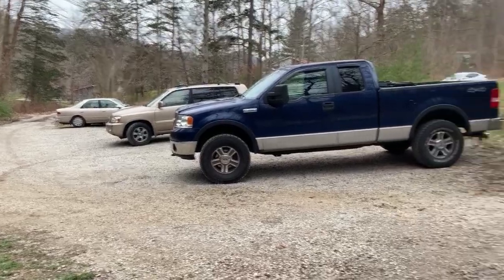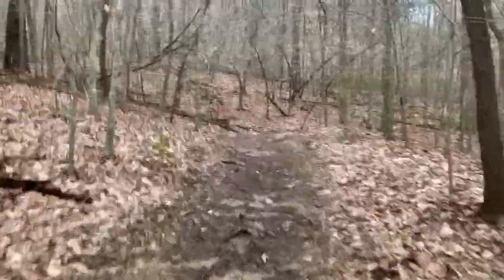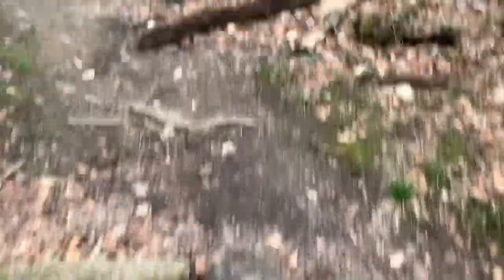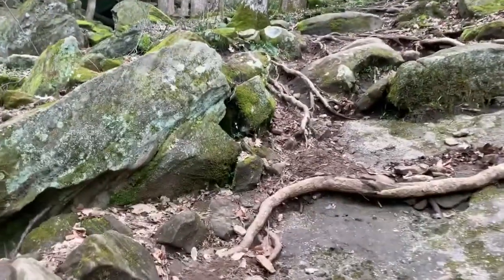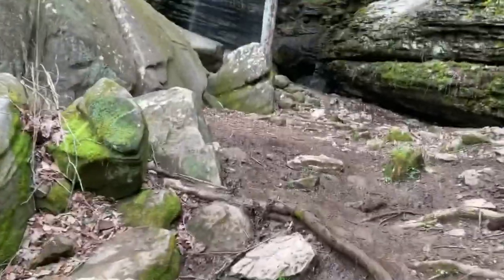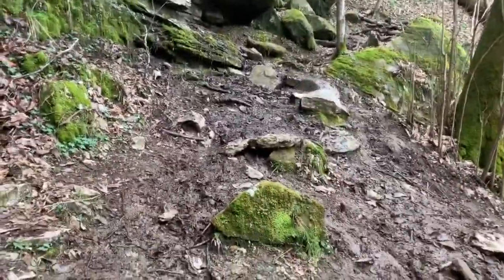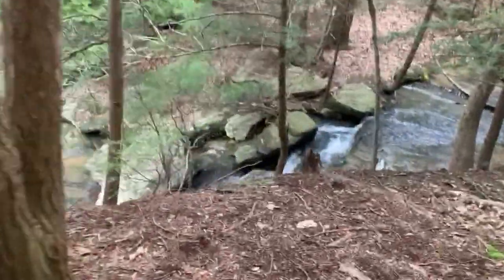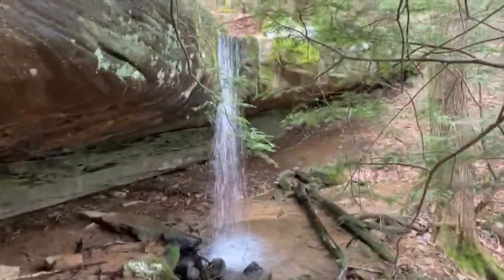Virtual Hike to Anglin Falls Waterfall - Berea, KY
Virtual Day Hike to Anglin Falls in Berea, KY.

Leave a Comment of a trail that you would like me to make a virtual hike video of.

Some Neat Hiking Products:

Merrell Men's Moab 2 Waterproof Hiking Shoe
Merino Wool Hiking & Walking Socks (3 pack)
TrailBuddy Trekking Poles
CLIF BAR - Energy Bars (variety pack)
TETON Sports Oasis 1100 Hydration Pack
Monoki First Aid Kit Survival Kit
Atomic Bear Paracord Bracelet (2 Pack)
LifeStraw Personal Water Filter